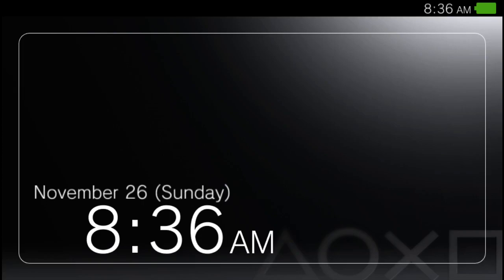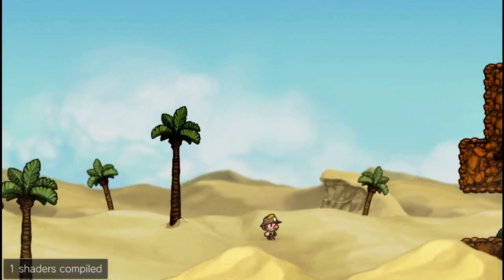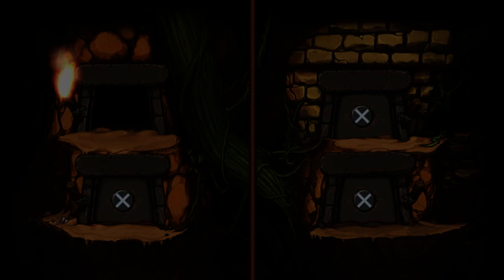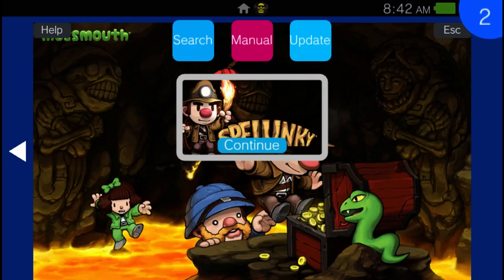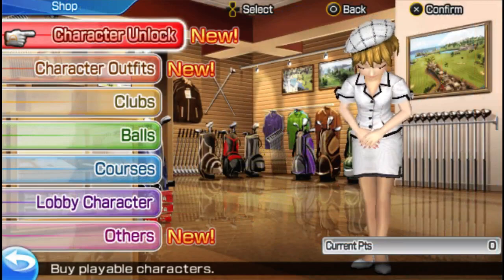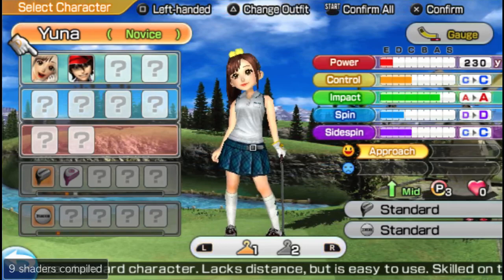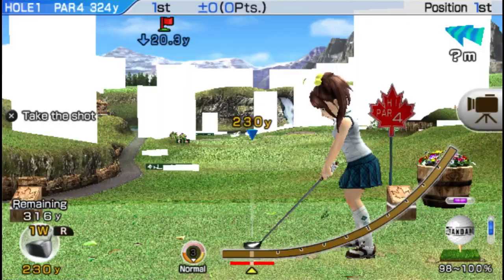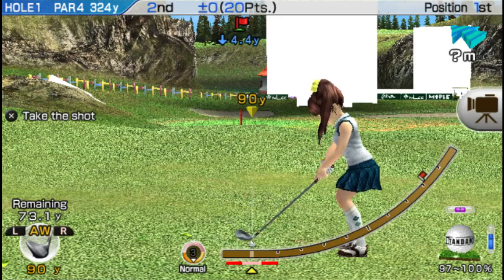Misc: vita emulator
Just wanted to see how this is coming along. It may be hampered by my computer's age, but just seeing it make something playable even in a slow state is pretty great. Looking forward to seeing how this progresses.